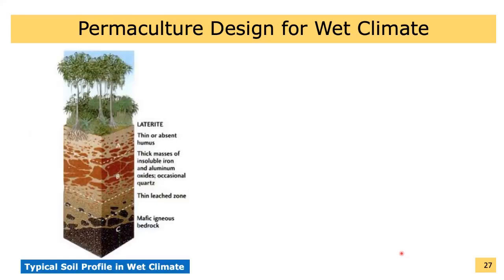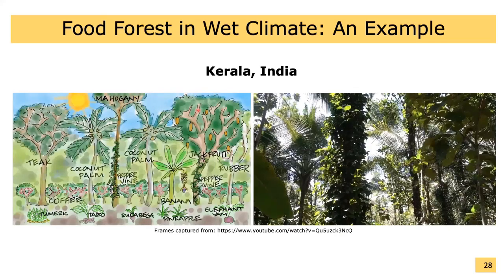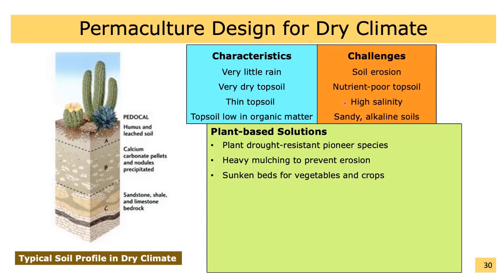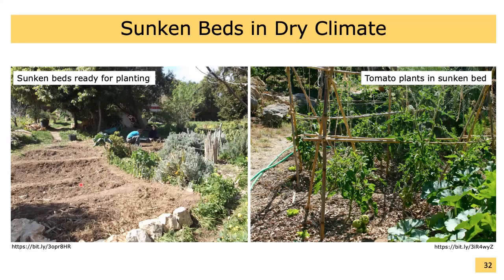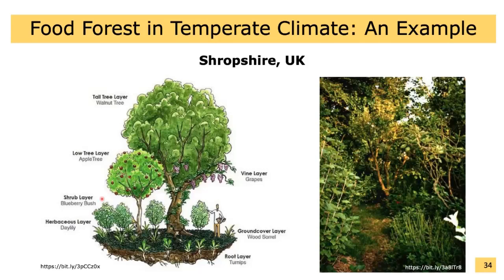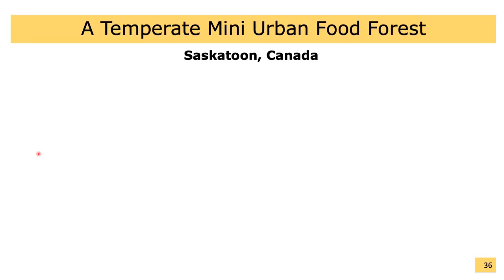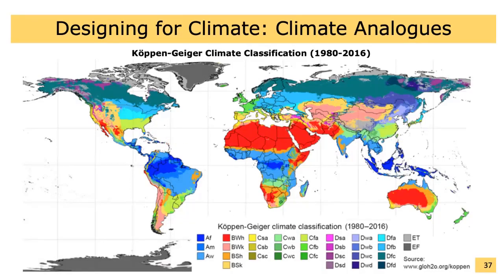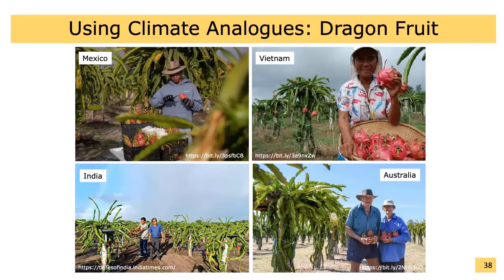Plants in Permaculture: Part 4 of 5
In this video, Prati presents climate-specific design of permaculture plant guilds along with the use of climate analogues based on the Koppen-Geiger Climate Classification for selecting plants that can thrive in a permaculture plant guild.